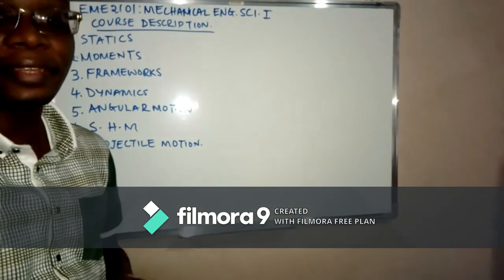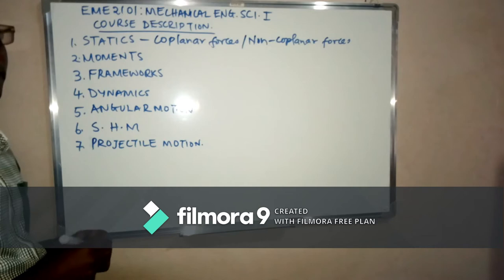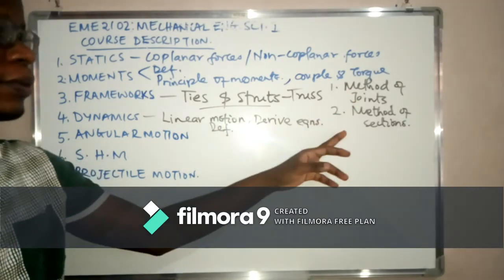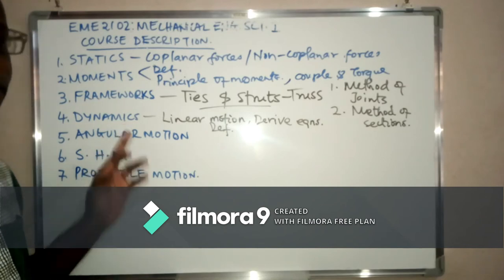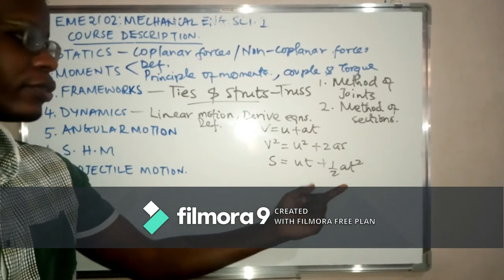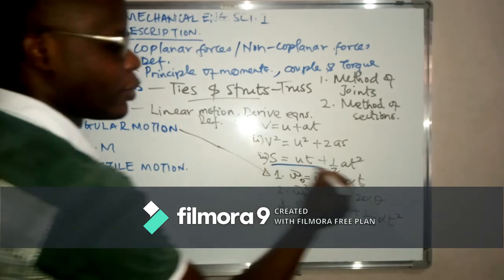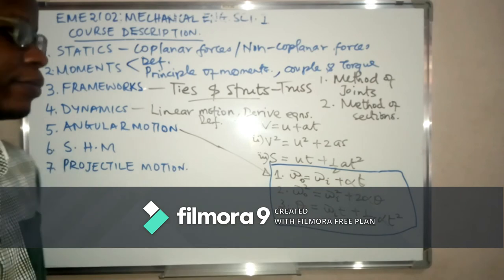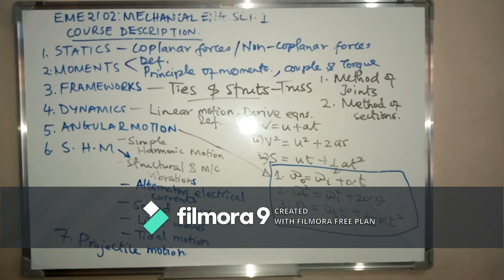INTRO TO MECHANICAL ENIGINEERING SCI I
Modern engineering systems and products still rely upon static and dynamic principles to make them work. Even systems that appear to be entirely electronic have a physical presence governed by the principles of statics and dynamics. In this course we are going to have an introduction to engineering statics and dynamics. This course is designed to provide the candidate with the fundamental principles of mechanical engineering.
This video is an introduction to a series of sessions that we will have in order to complete the unit.The sessions are as outlined below;
Session One: Statics
Session Two: Moments
Session Three: Framework
Session Four: Dynamics
Session Five: Dynamics cont.
Session Six: Angular motion
Session Seven: Angular motion cont.
Session Eight: Simple Harmonic motion
Session Nine: Projectile motion
By the end of this course the student will be able to:
• Understand the basic principles of statics and dynamics.
• Apply the principles of mechanics to solve practical problems.